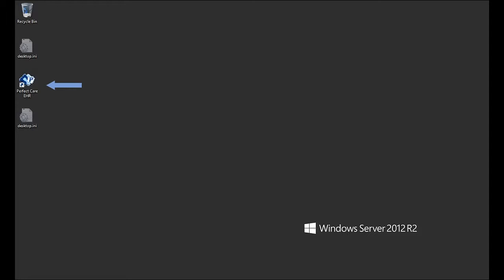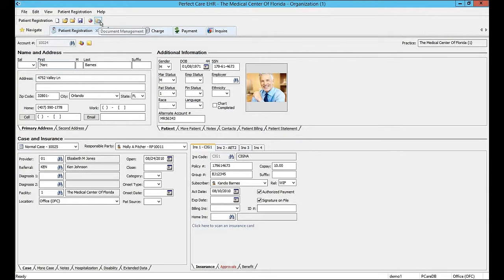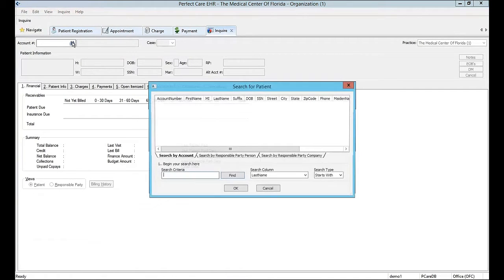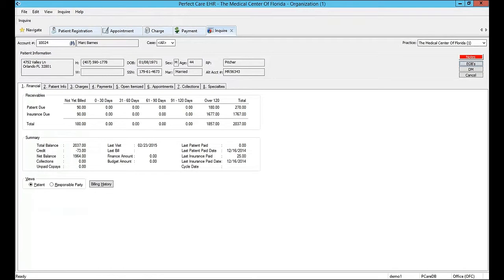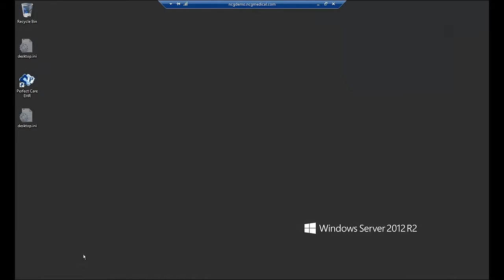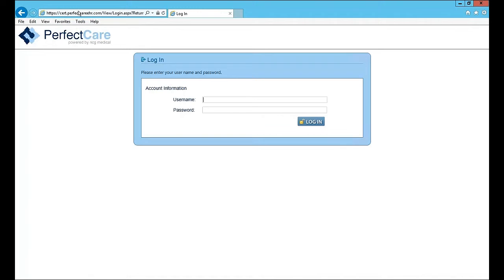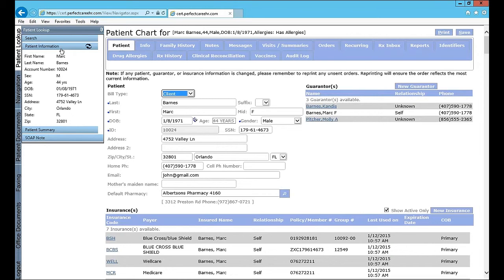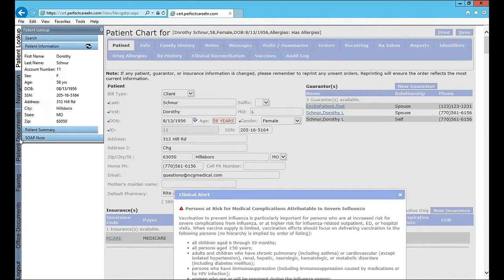Perfect Care EHR Document Management Part I Login and Environment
The PerfectCare EHR Document Management system is cloud based allowing access from both traditional desktop application environments as well as web enabled mobile devices.  In part one of this series we will cover two predominate methods to login to the document management system.